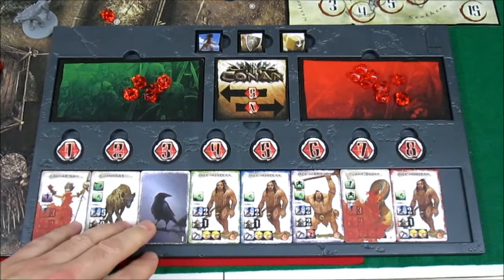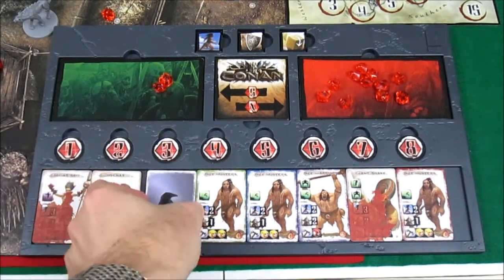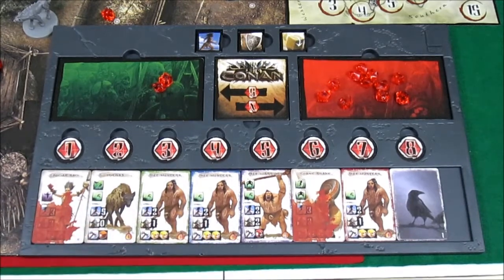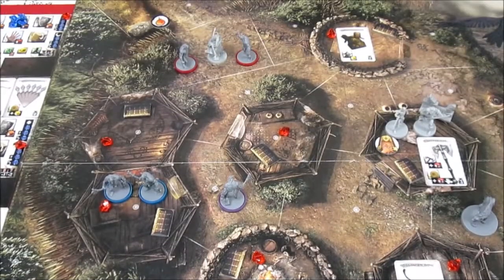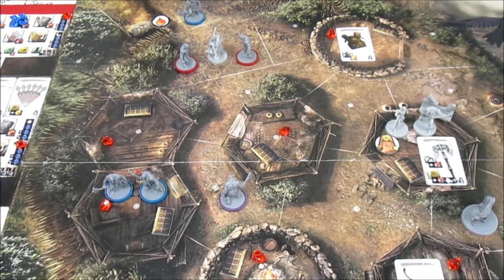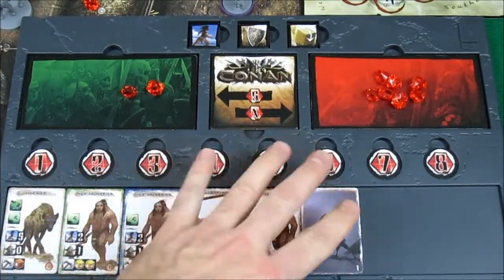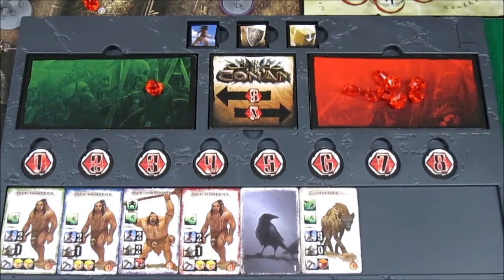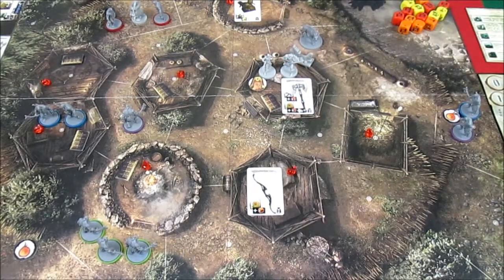Conan: In the Clutches of the Picts: Episode 7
Shevatus slays the snake, but our heroes are not out of the woods just yet!